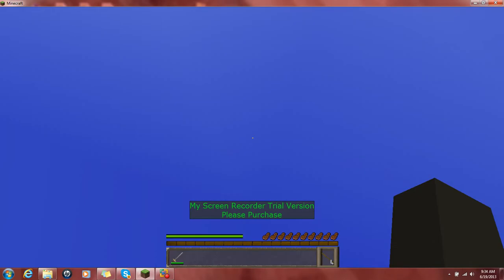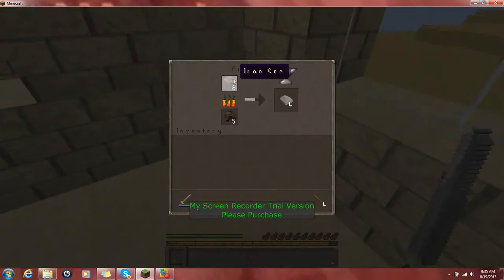Minecraft part 4 Texture Packs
Like if you guys want me to Make a Music Video